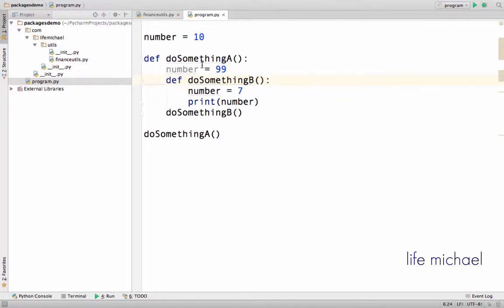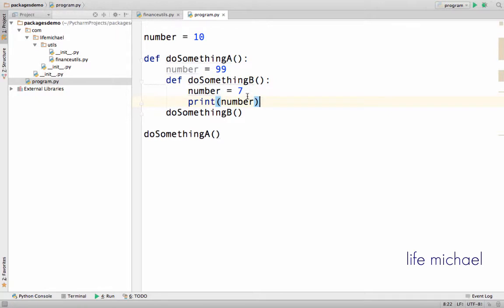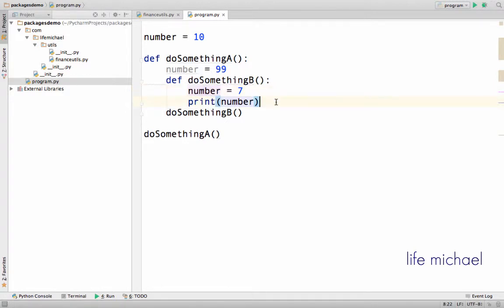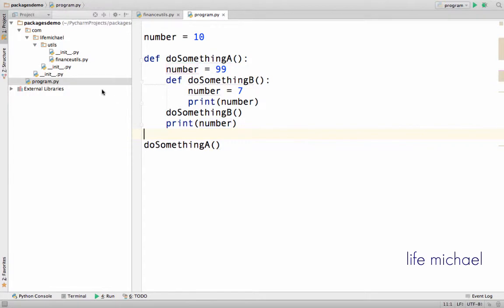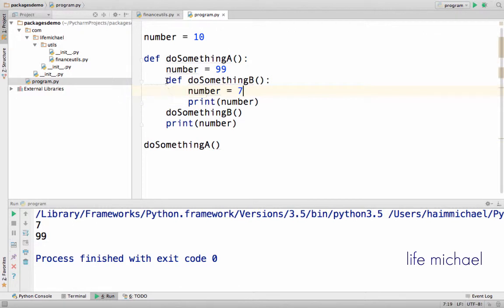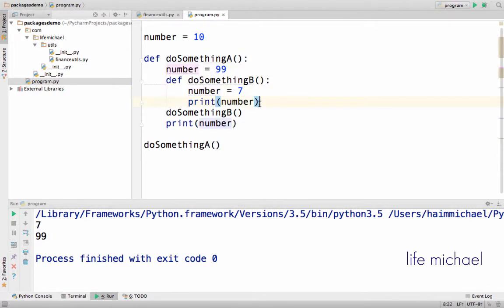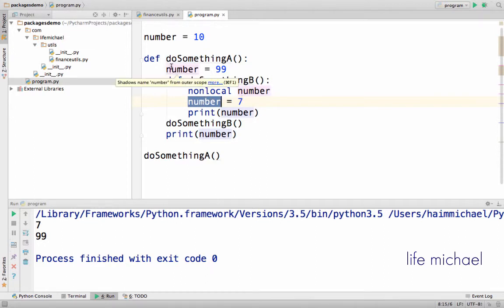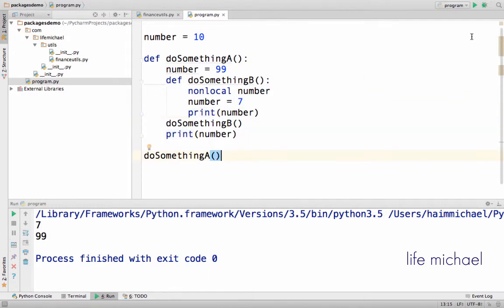The nonlocal Keyword in Python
Defining functions we can get them one within the other. Referencing a variable ('x') from within a given current scope (function) first searches for a lexically enclosing function. From inner to outer till reaching the current global scope (the module file). If the variable (x) is referenced as a nonlocal variable within our function the assignment will change the variable (x) in the closest enclosing function's local scope.